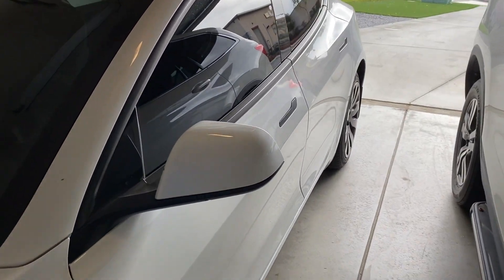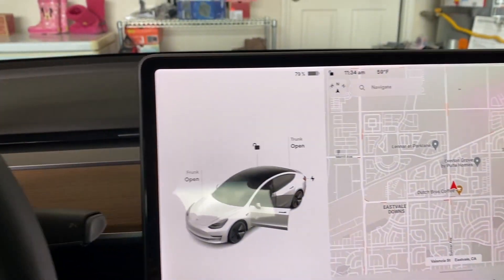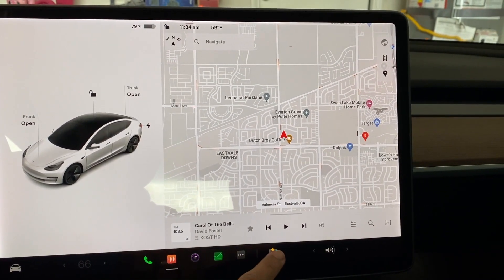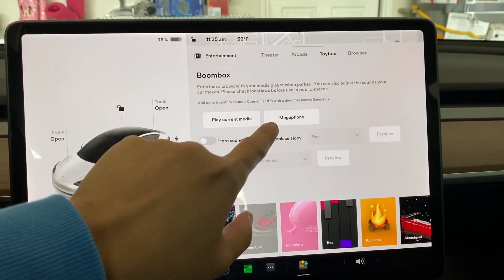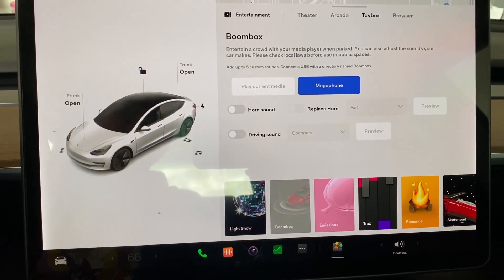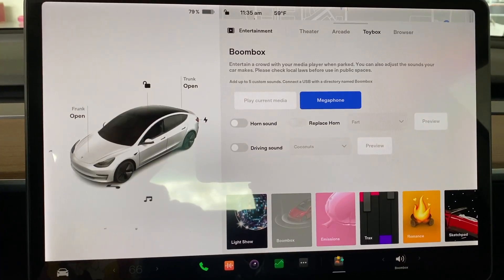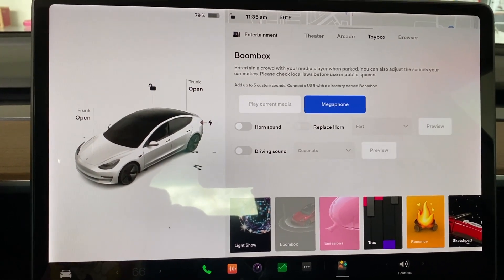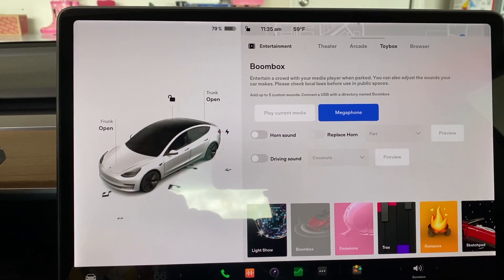Tesla New BOOMBOX MEGAPHONE on 2021 Tesla Model 3!